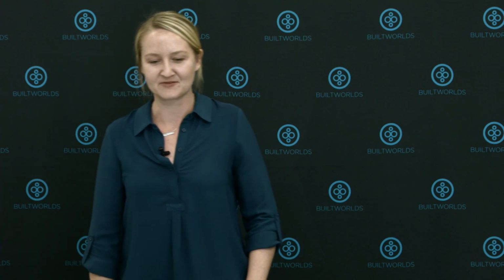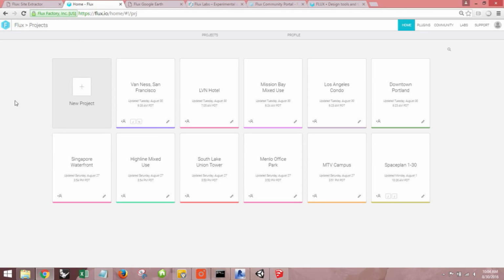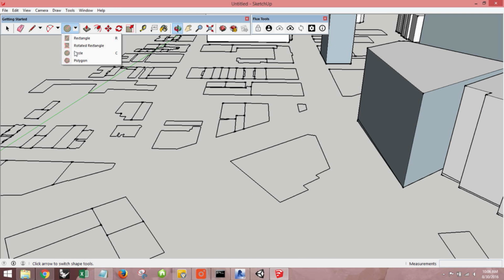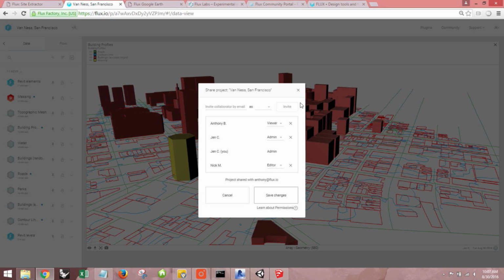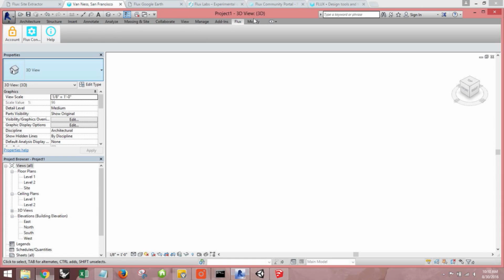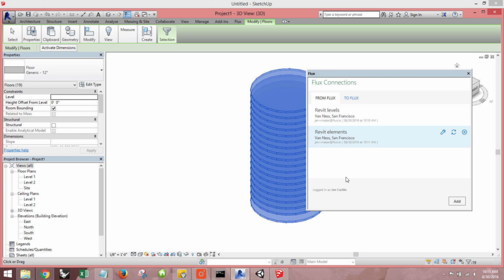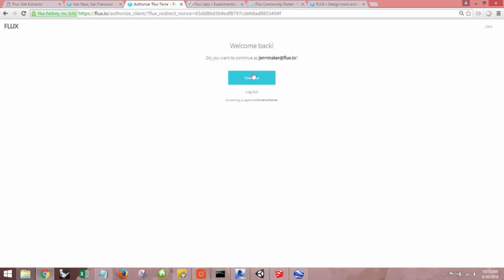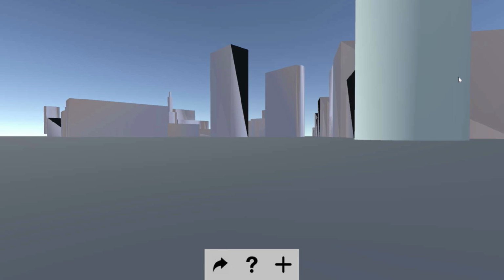Building Tomorrow's Cities with One Software Plugin | Flux: Unboxed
In this episode of Unboxed, Jen Carlile, Co-founder and software engineer at Flux, demonstrates how their native data exchange plugins for Grasshopper, Revit, SketchUp, Dynamo, and Excel, as well as a collection of experimental features from Flux Labs.